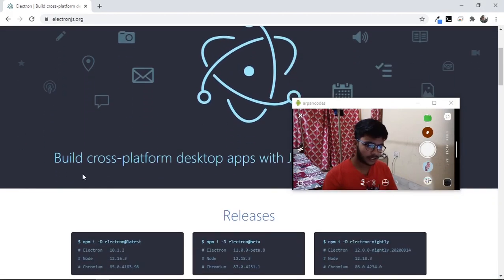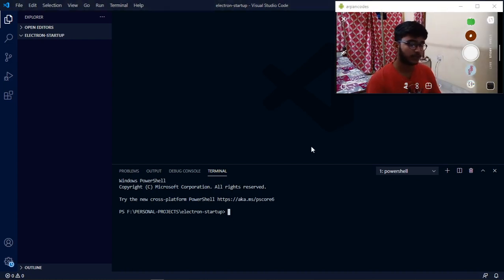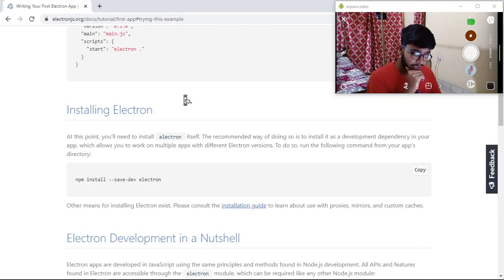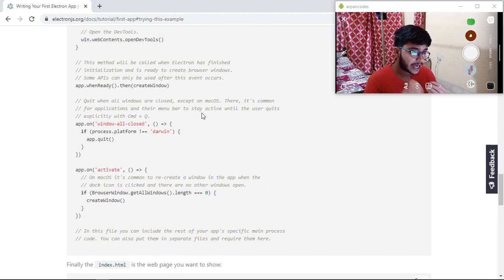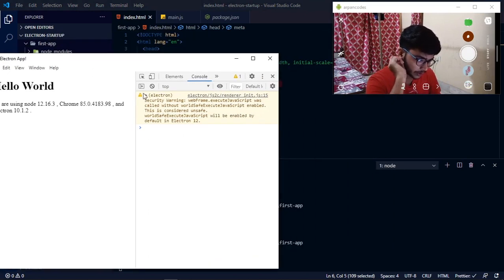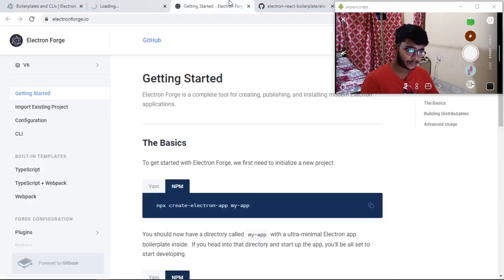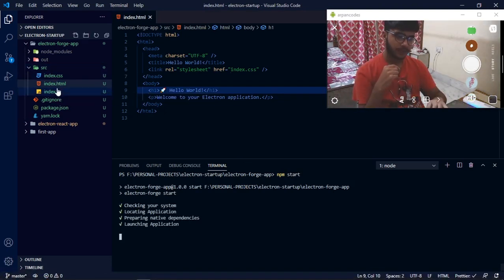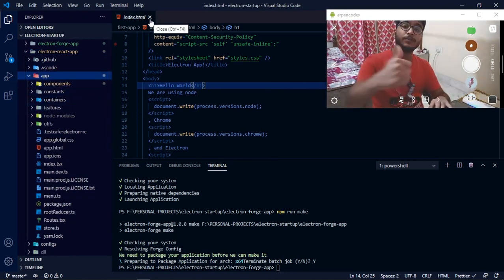Electron js *Overview* | Making Desktop Apps using HTML, CSS, and JavaScript | Getting Started With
Electron js, a framework that enables us to develop cross-platform desktop applications using HTML, CSS and JavaScript... It is very similar to node js.
Usually, people build desktop applications with C/C++ but with electron js into play many organisations have  adopted this to build their full blown desktop apps. Many popular applications like discord, slack, visual studio code, atom and much more are built with electron.

Let's take a look at what this technology can do and build a very simple hello world app!

electron js
node js
desktop application
software development
sdlc
software engineering
express js
mean stack
nestjs
agile development
agile software development
youtube app download for pc
node version
passport js
node express
axios npm
node fs
software development company
electronjs
anydesk app
nodejs mysql
autodesk desktop app
anydesk online
adonisjs
spotify desktop app
sails js
agile software
mocha js
npm windows
pc app
senior software engineer
hapi js
npm mysql
nedb
npm moment
netflix desktop app
uglifyjs
custom software development
__dirname
electron vue
node server
node docker
docker nodejs
app development software
node http
node latest version
whatsapp desktop app
npm fs
remote desktop app
mongodb nodejs
node redis
moment npm
node http server
npm mongodb
lean software development
embedded software engineer
xml2js
mongoose npm
jquery npm
express nodejs
node js windows
electron apps
scrum software
express server
node env
node js framework
desktop app
custom software development company
nodejs sleep
shelljs
custom software
morgan npm
computer software engineer
node js w3schools
pc apps for windows 7
bespoke software
node 10
lean development
webex desktop app
node npm
createreadstream
waterfall development
anydesk app download
software development engineer
fs npm
pc app store windows 7
agile sdlc
node 8
node js examples
junior software engineer
android app development software
redis npm
agile programming
software programmer
software development services
sdlc waterfall
software project
react node